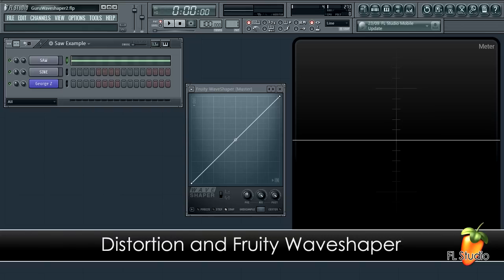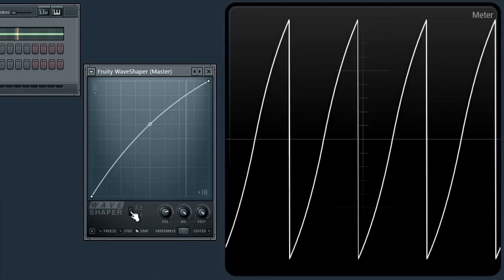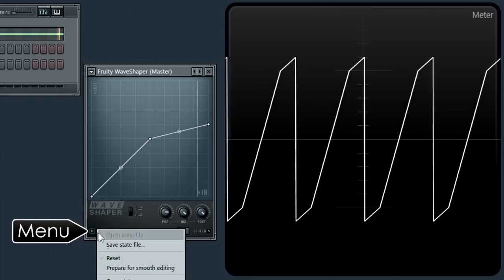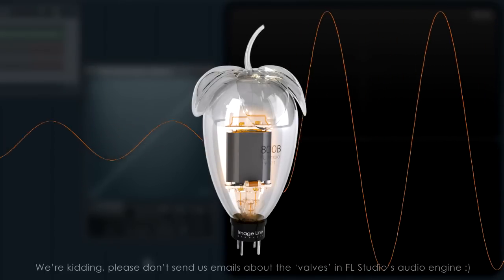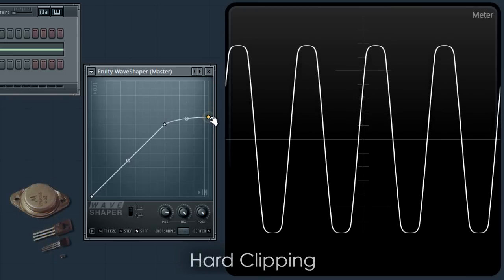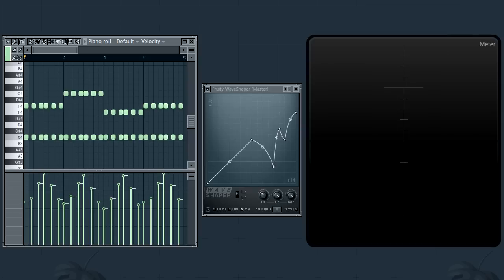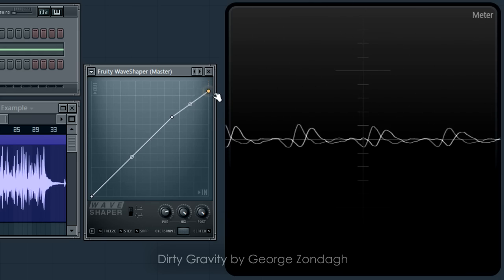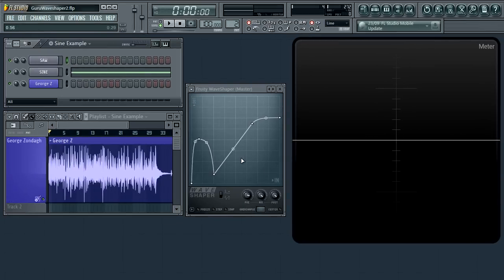FL STUDIO Guru | Fruity Waveshaper and Distortion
Did you know, Fruity Love Philter has 8 Waveshapers (WS tab) that can be used in series or parallel. This allows you, for example, to set up pre and post filter the waveshaping for more advanced effects.

Valve amplifier image courtesy of James Skinner (irwinbay)